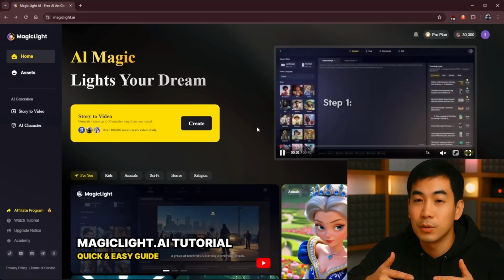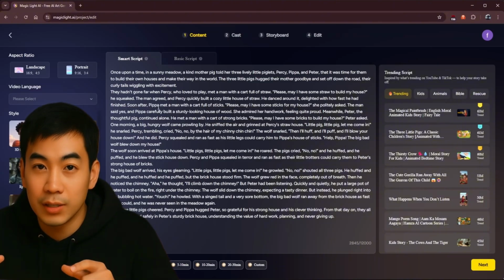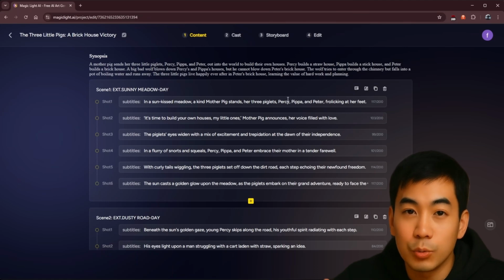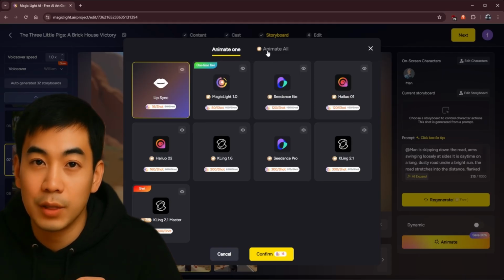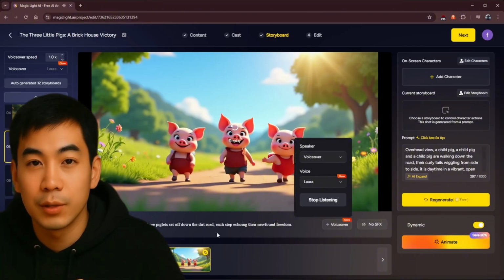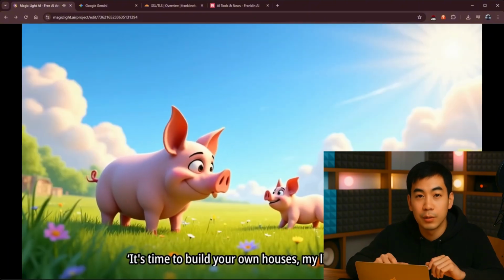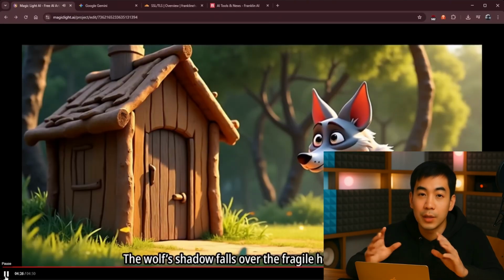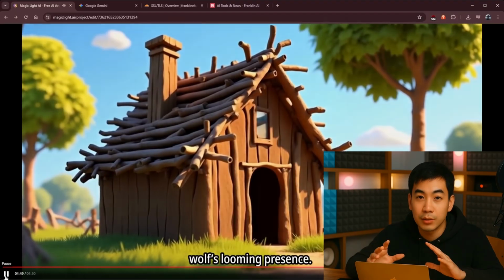How to Create AI Videos | Make Money on YouTube with Magic Light AI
Magic Light AI is a powerful and innovative tool that allows anyone to Create AI Videos quickly and effortlessly. With just a single prompt, you can generate high-quality animated videos complete with characters, scenes, and smooth storytelling. Whether you’re a content creator, marketer, or beginner, Magic Light AI makes video production easier than ever—no advanced editing skills required. Its user-friendly interface and customizable options let you bring creative ideas to life in minutes. From tutorials to storytelling, Magic Light AI saves time and money while delivering professional results. If you’re looking for an easy way to Create AI Videos, this tool is the ultimate solution to transform your ideas into engaging, visually stunning content.

(00:00) Mother Pig begins the story
(00:26) Old editing vs new AI tool
(00:41) Magic Light AI does it all
(00:56) Create scripts, characters, storyboard
(02:02) Auto-generate scenes and subtitles
(04:09) Animate, lip-sync, regenerate clips
(06:20) Add music, subtitles, finalize video
(12:26) Publish stories, monetize on YouTube